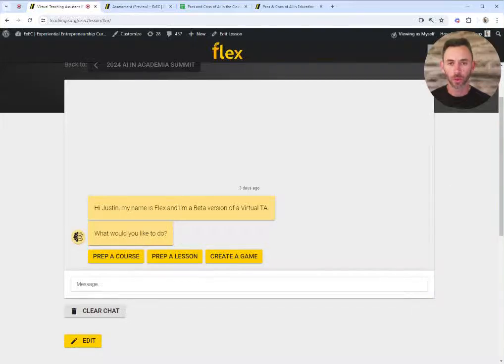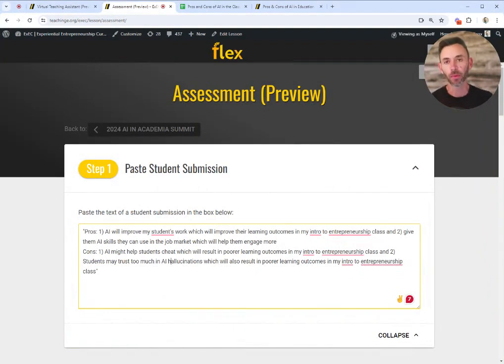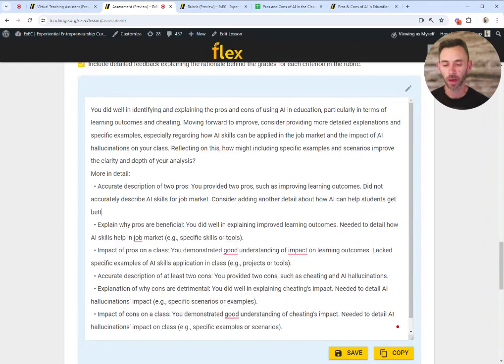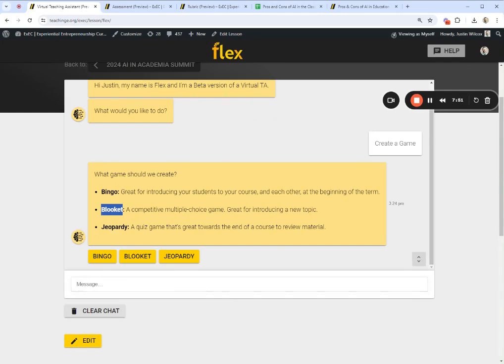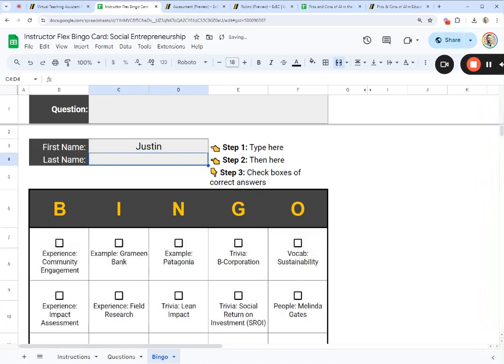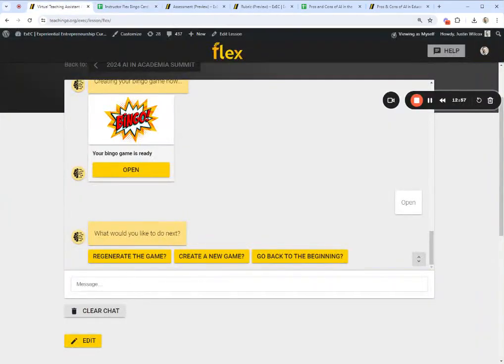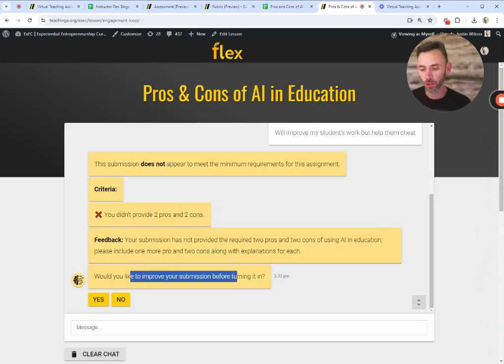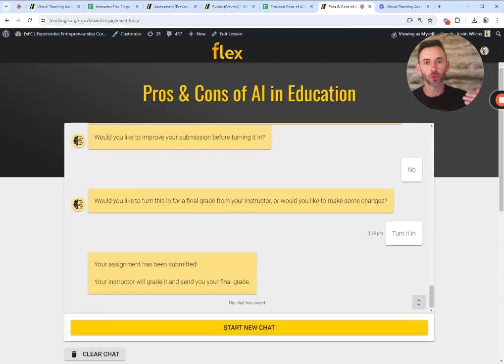Full Flex Demo Course Outline, Lesson Plan, Assessment, Games & Engagement Loop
Are you a teacher or instructor looking for a virtual teaching assistant?

Flex is here to help with course prep, student engagement, and more. It’s a teaching assistant that can engage your students, create games for them to play and grade assignments.